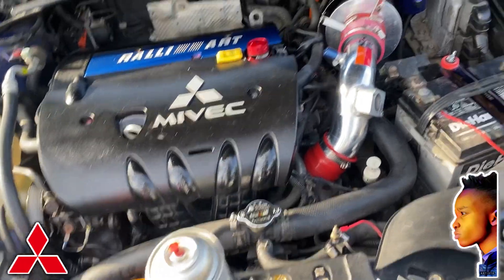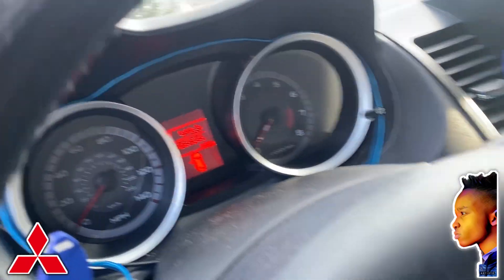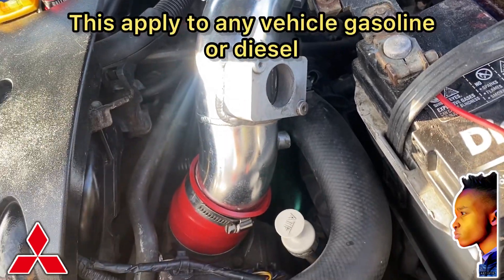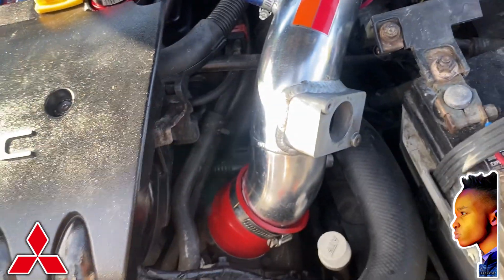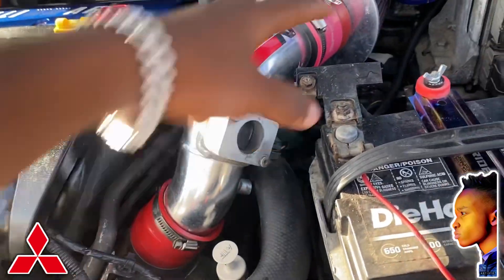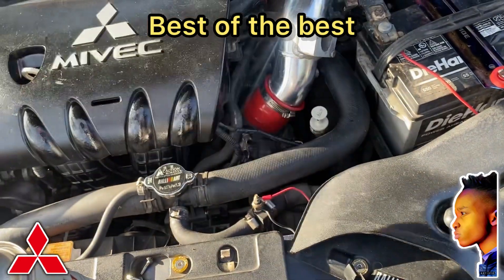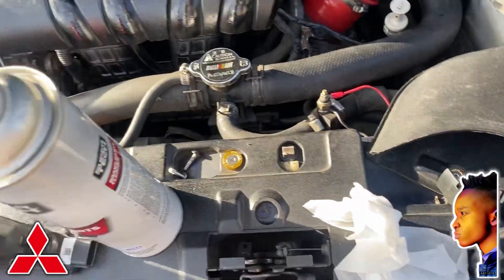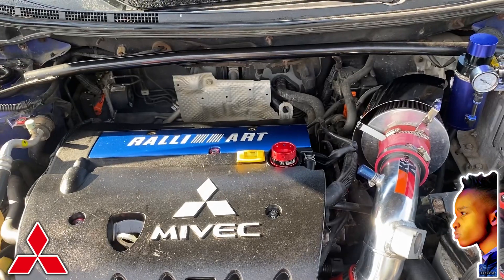How to fix car Hesitation, RPM￼, dropping Down an Up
Six Signs My Car's Mass Airflow Sensor (MAF) Is
Bad
• Lean or Rich Fuel Mixture. ...
• Difficulty Starting Your Car. ...
• Engine Stalls After Starting or When Idling. ..
• Engine Hesitation and Dragging..
• Engine Hesitation and Jerking. .
• Engine Hiccups.